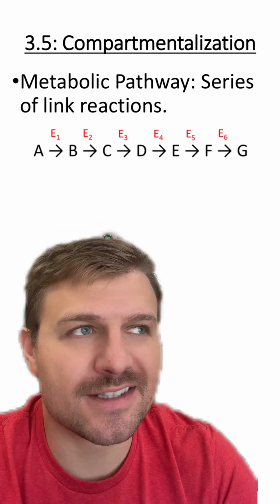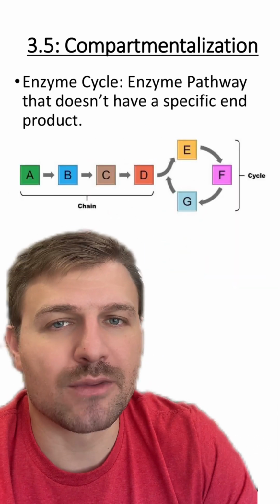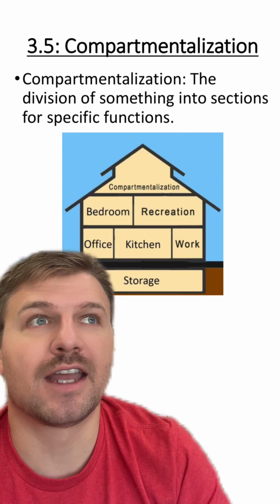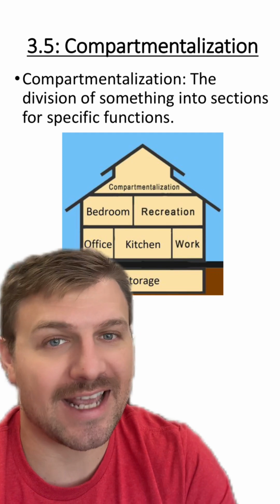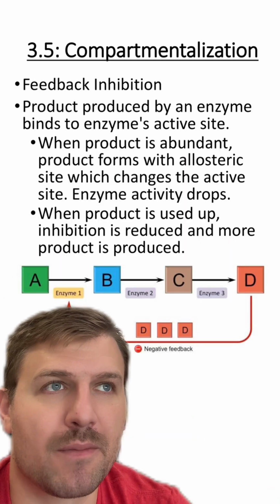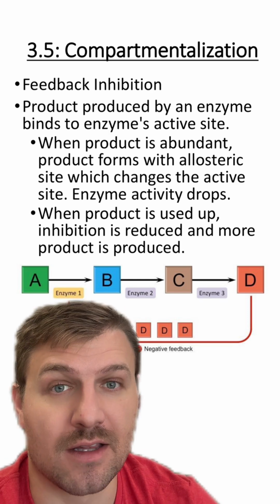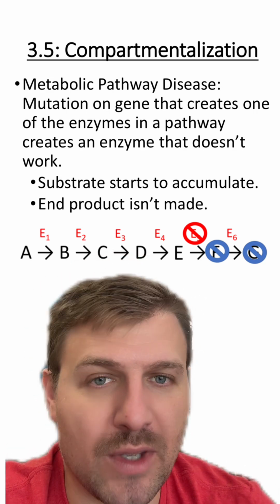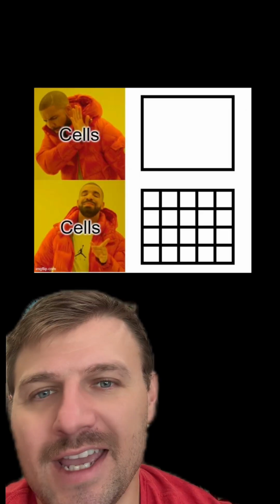Unit 3.5: Compartmentalization